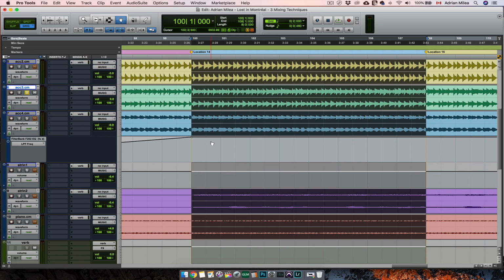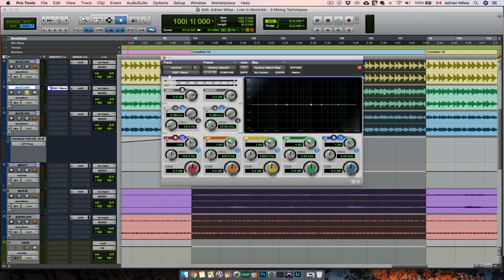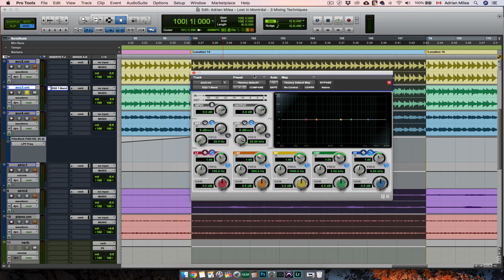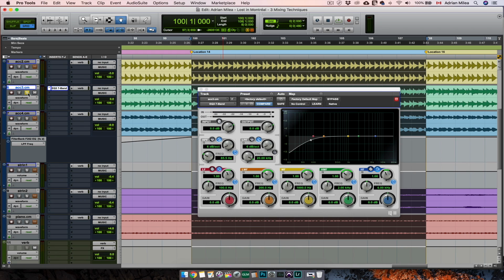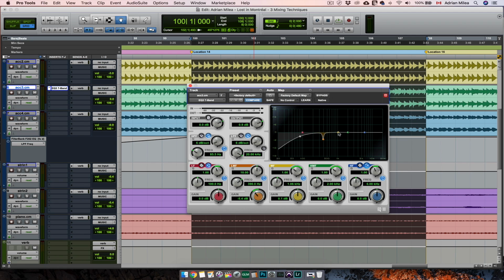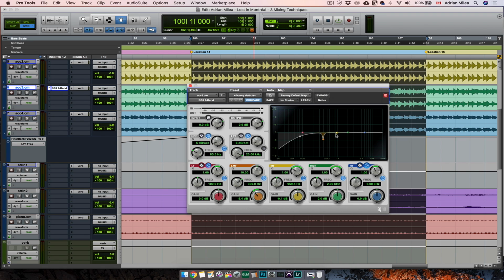How to Use Essential Mixing Techniques with Your Favorite Eq | AdrianMilea.com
How to Use Essential Mixing Techniques with Your Favorite Eq | AdrianMilea.com / Do you use these Eq techniques in your sessions?

In this video, I'm going to show you what I consider 3 essential Eq techniques that you should implement in your mixing strategy.

Depending on your session, you can use these techniques in mixing, but also in mastering.

-Adrian Milea